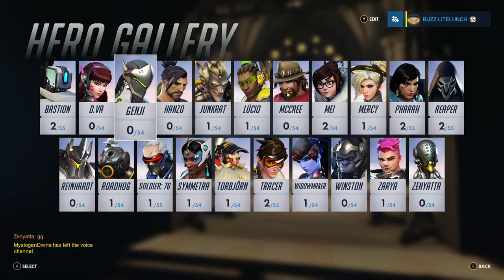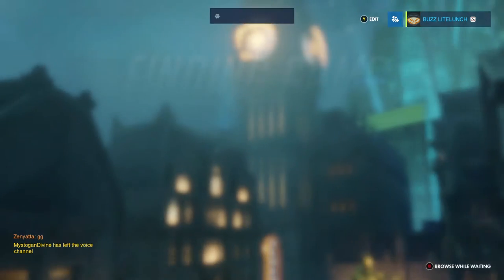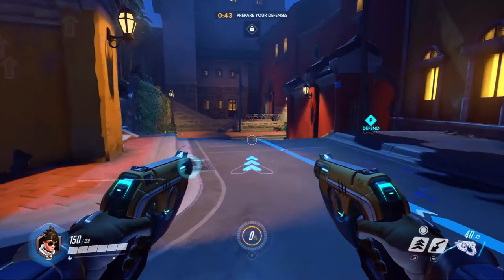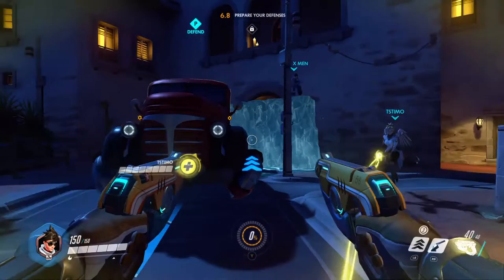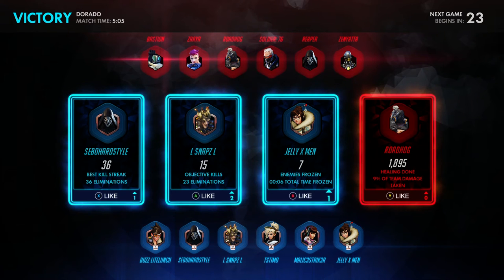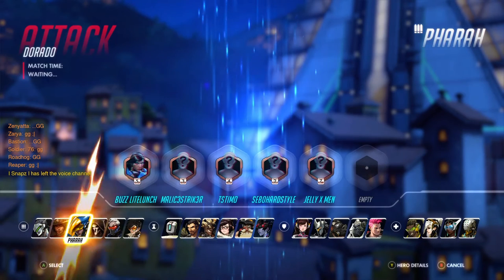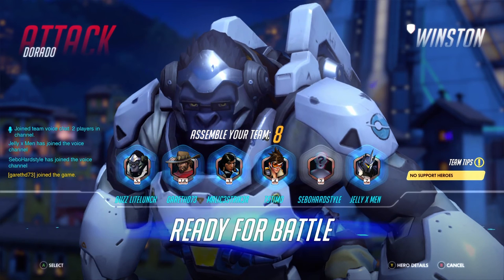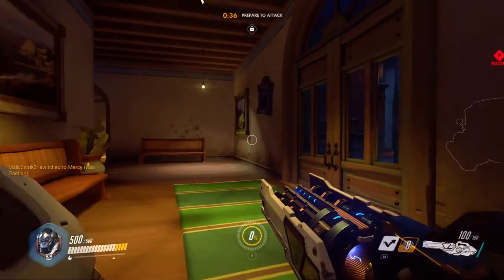Let's play overwatch - 2016 new release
So guys THE WAIT IS OVER Overwatch is finally here. I love this game and haven't stopped playing it yet.

Enjoy and Stay Awesome!